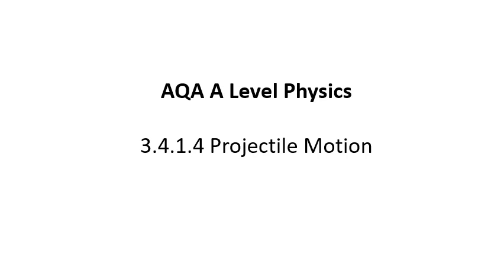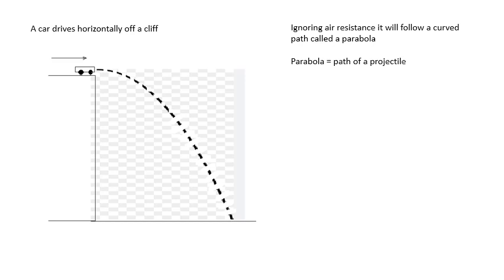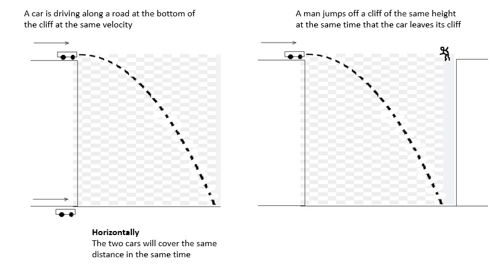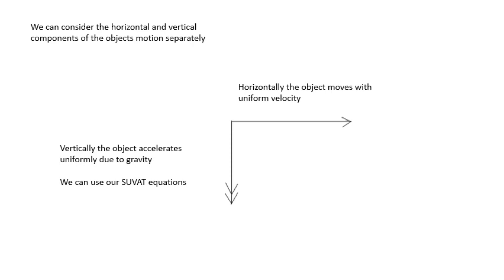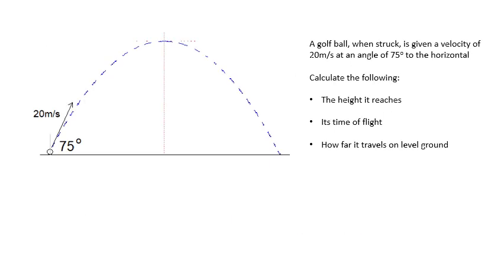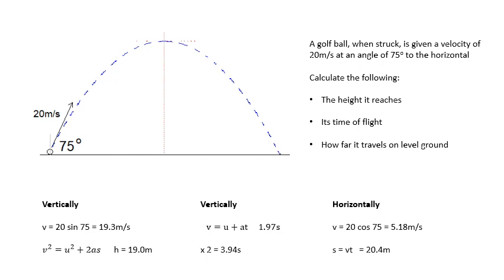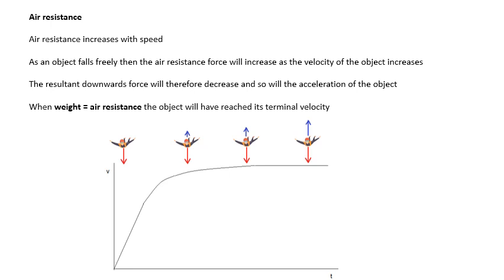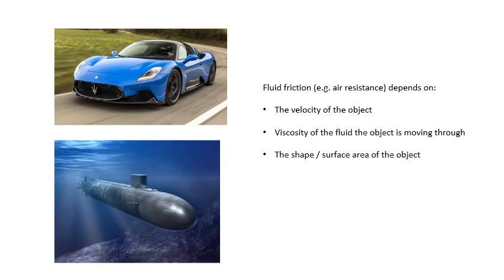AQA A Level Physics: Projectiles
This is video 6 of 11 for the Materials and Mechanics section of the AQA A Level Physics course.
I hope you find these videos useful.
Please tell your classmates about them
Constructive comments are always welcome